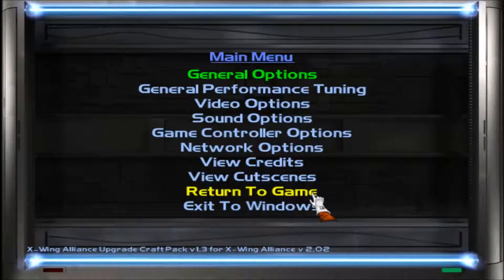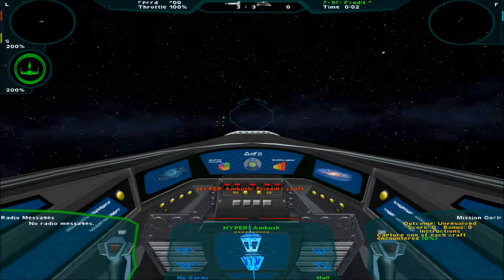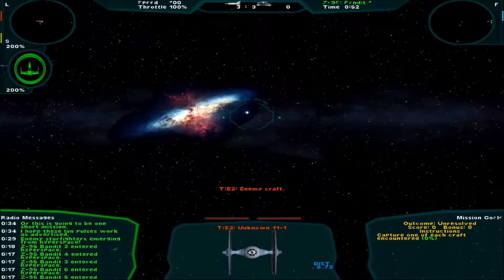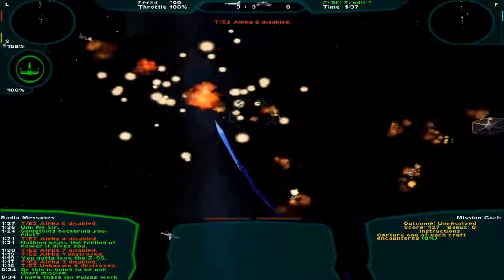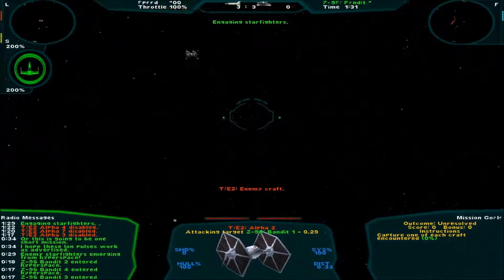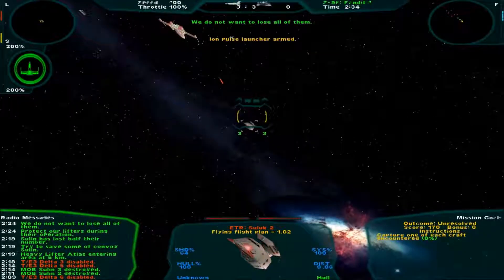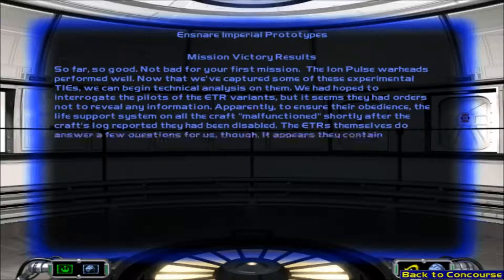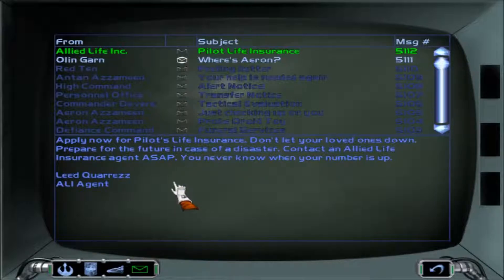Let's Play Star Wars X Wing Alliance Mission 18